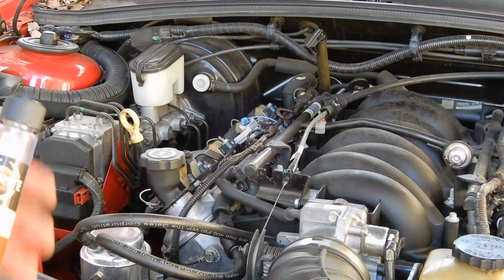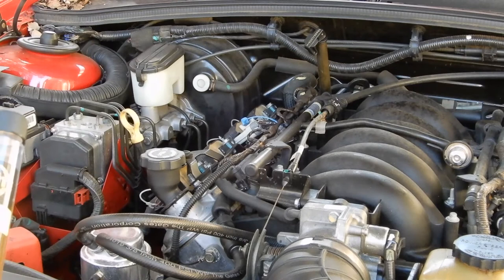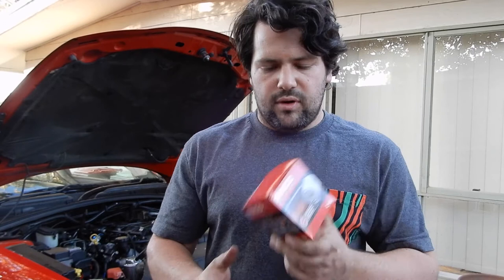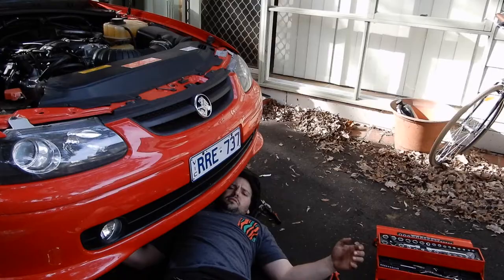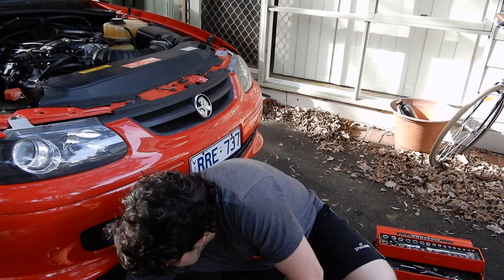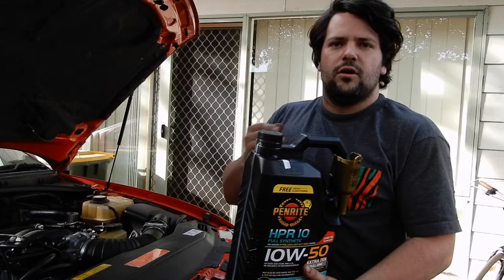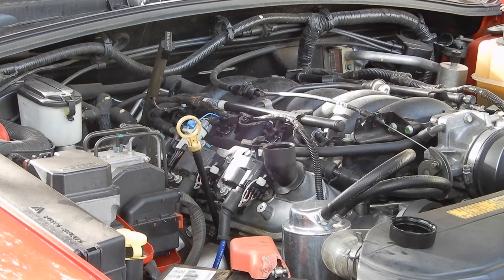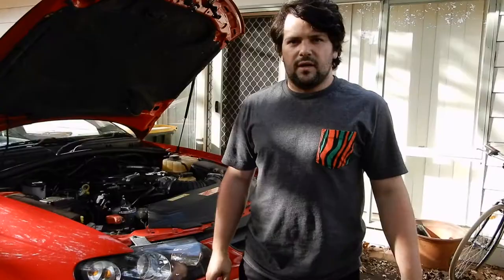Oil change on a LS1 (Holden Monaro)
Today's video is all about a oil change on a LS1 engines car, my 02 Holden Monaro.
This turned out to be a real pain, but who cares right?